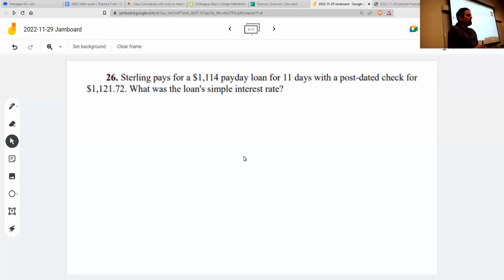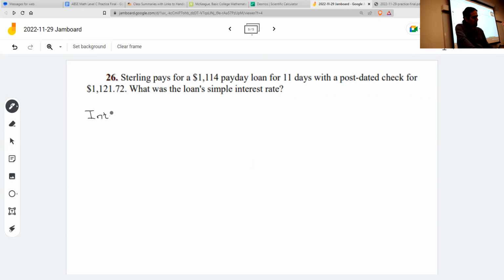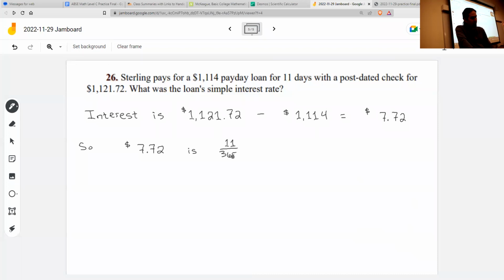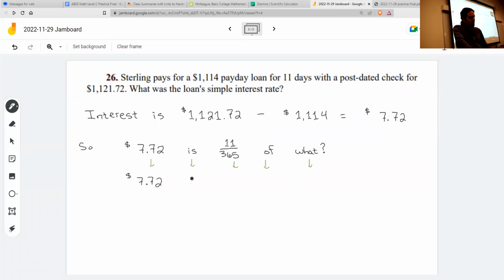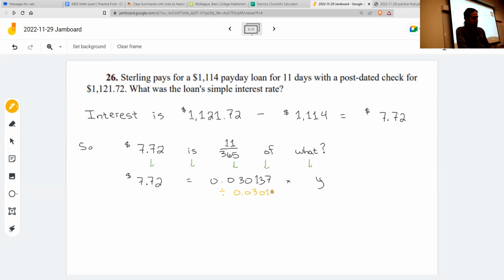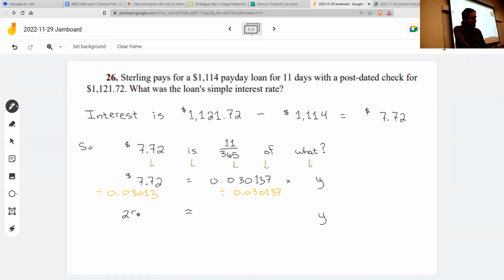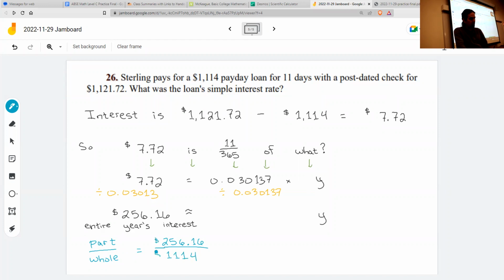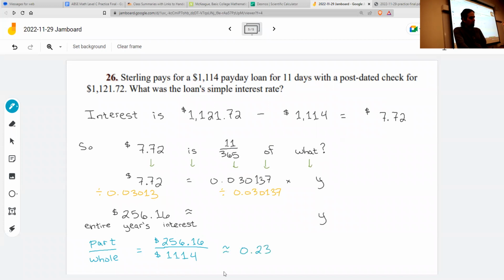2022-11-29 Payday Loan